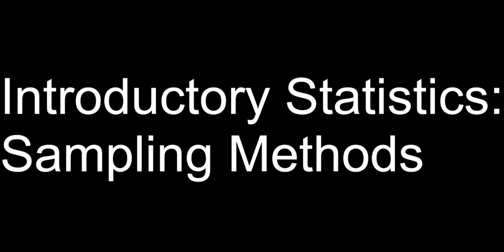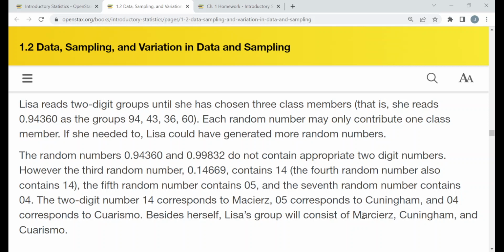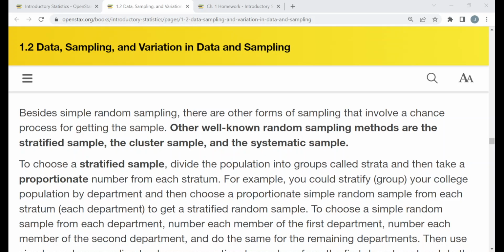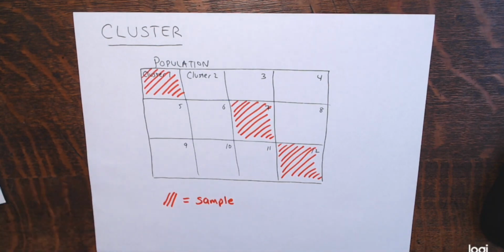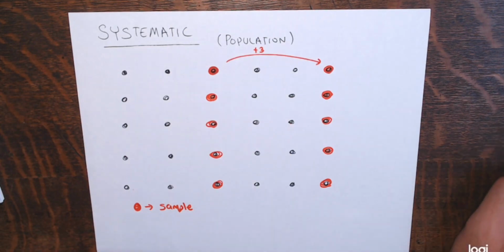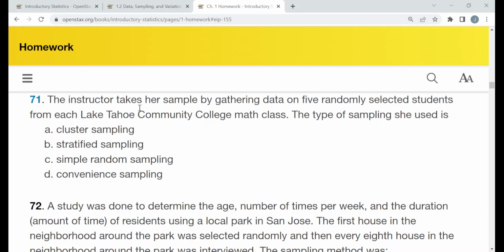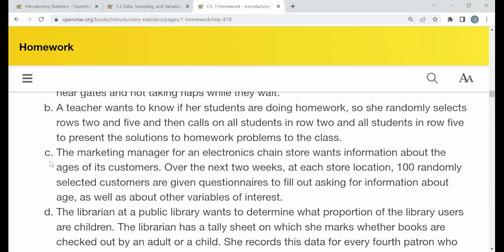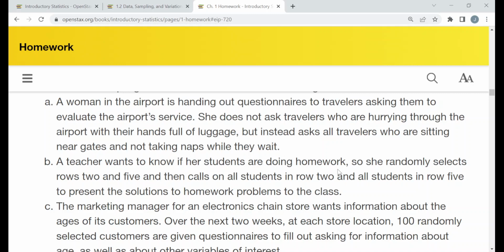Introductory Statistics: Section 1.2 Part 2 - Sampling Methods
Intro – 0:00
Simple Random Sampling – 1:59
Stratified Sampling – 5:20
Cluster Sampling – 10:00
Systematic Sampling – 14:15
Convenience Sampling – 18:51
Homework Examples – 21:20